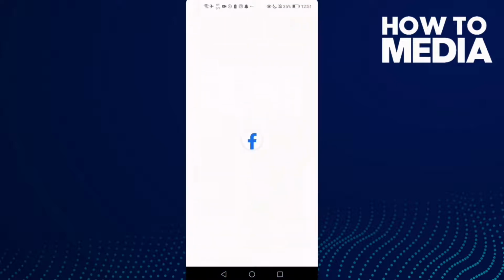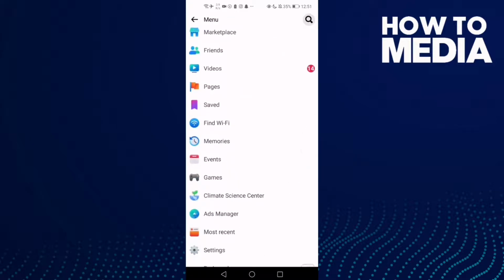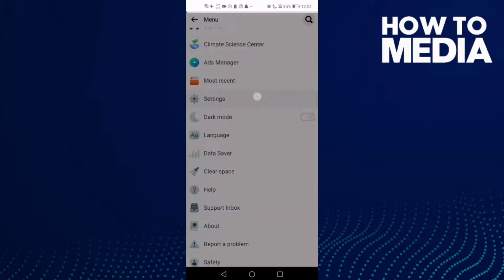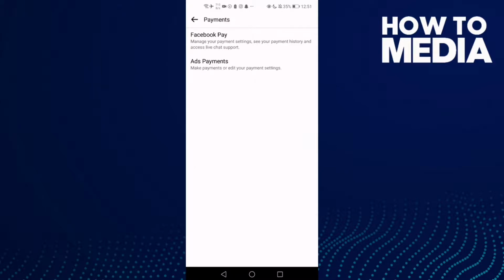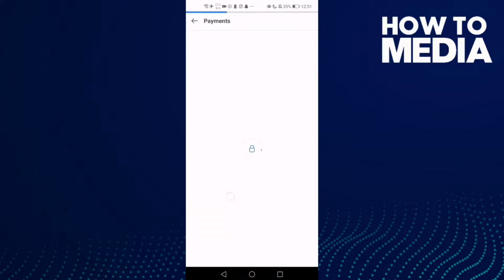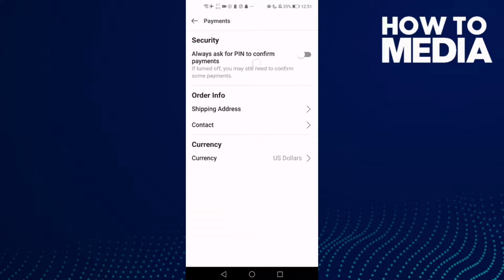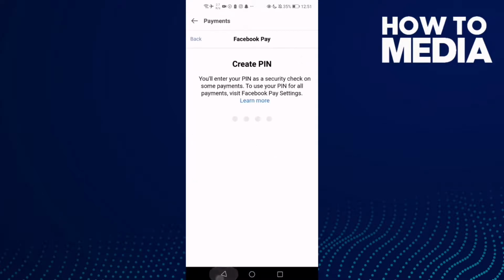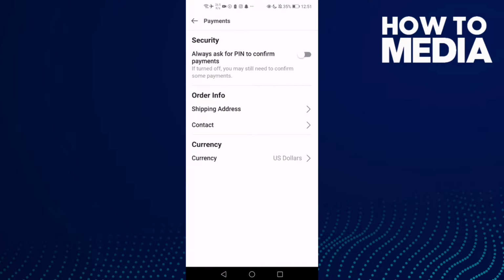How to Find PIN Payments Settings on facebook Lite App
in this video we discuss :